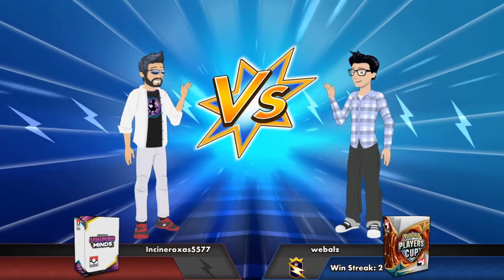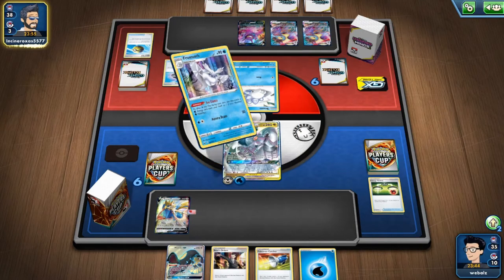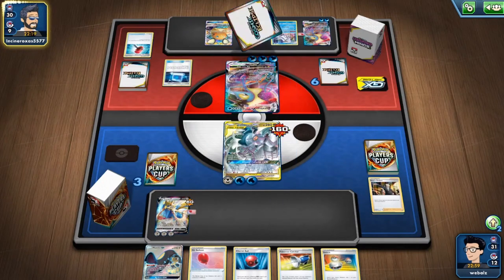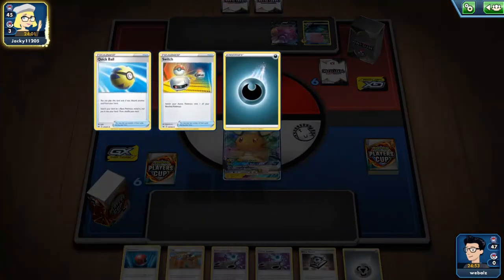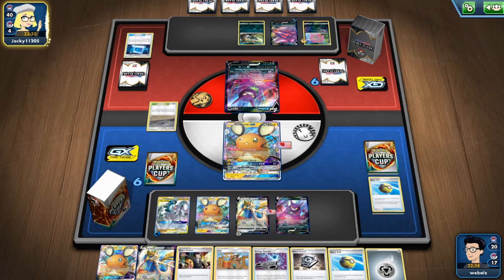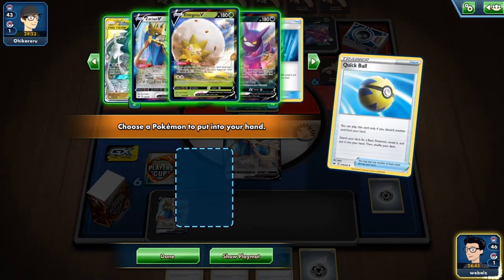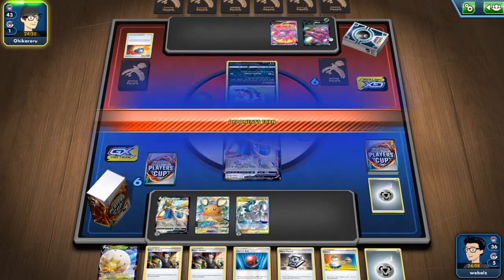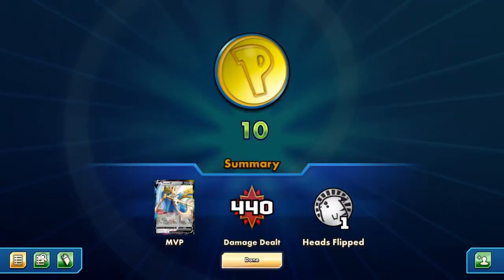Easiest way to Altered Creation GX turn one!!! PTCGO Gameplay (TEU-DAA)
Today we have 3 games of ADP Zacian with Clay on PTCGO

Game 1 vs Inteleon VMAX with Frosmoth
Game 2 vs Eternatus VAMX
Game 3 vs Eternatus VMAX